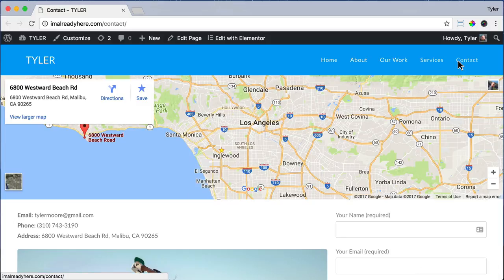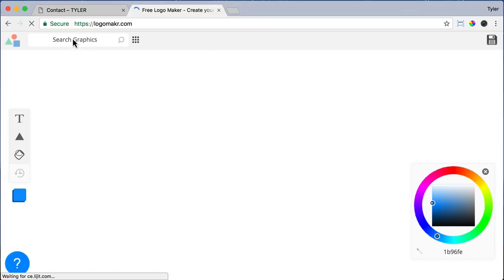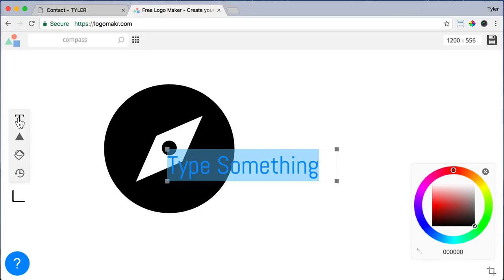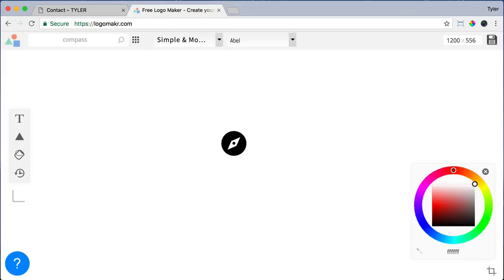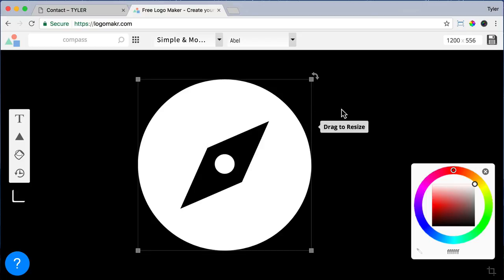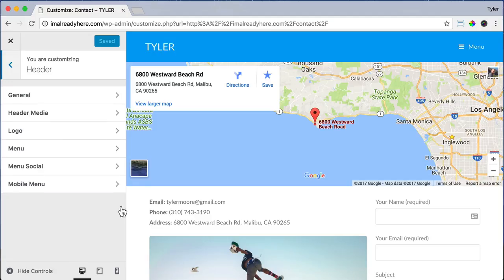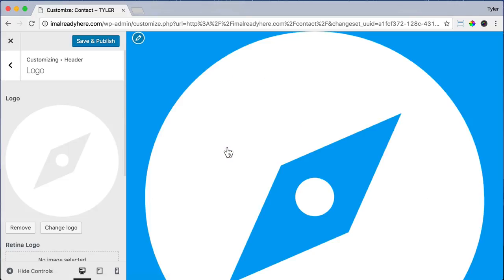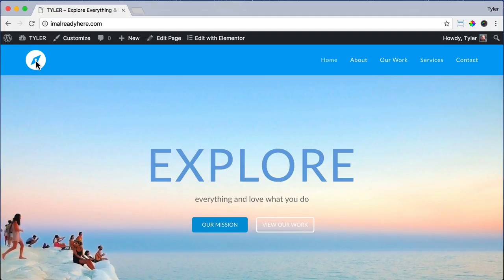Create a Free Logo For Your Website #25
Learn how to create a logo using the free logomakr and upload it to your WordPress website.